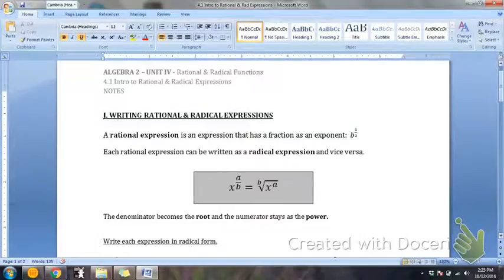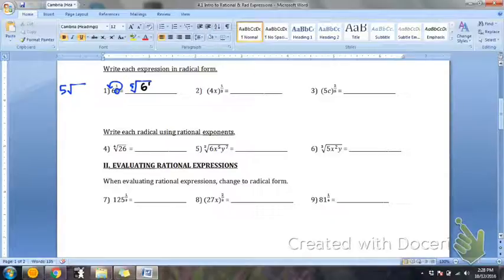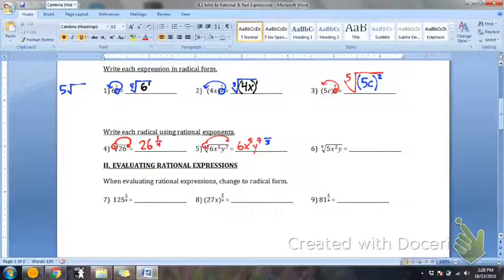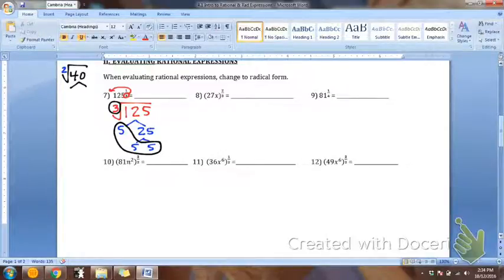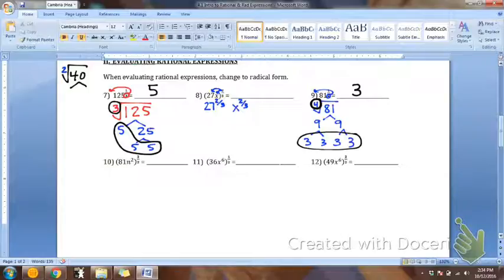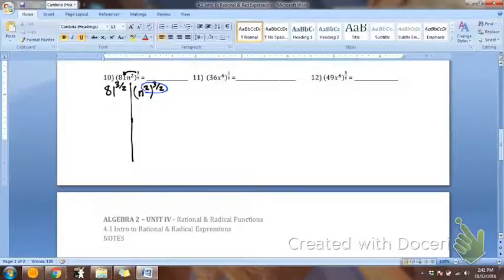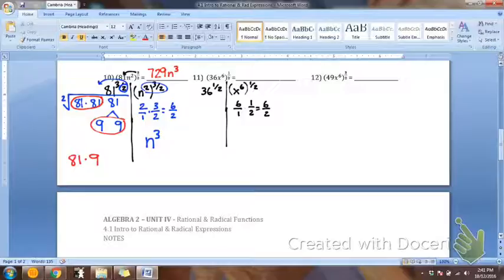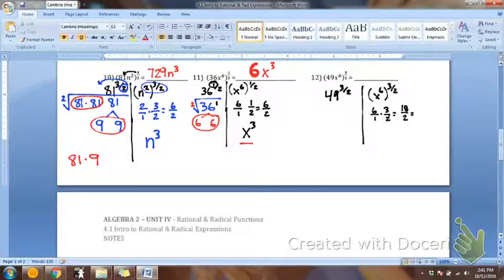Algebra 2 - 4.1 Intro to Rational Functions